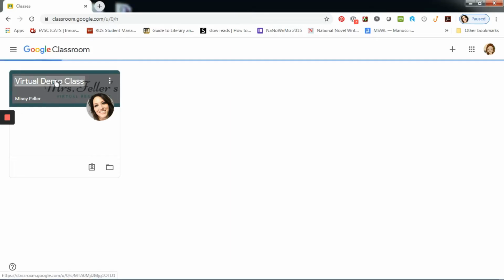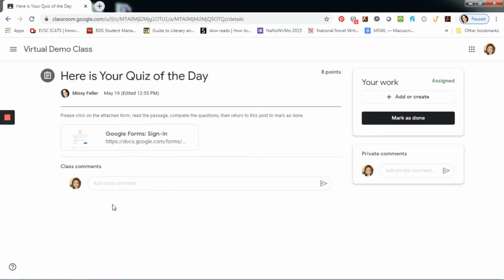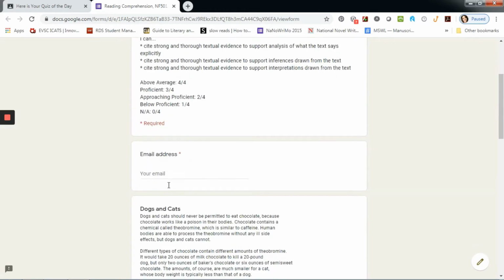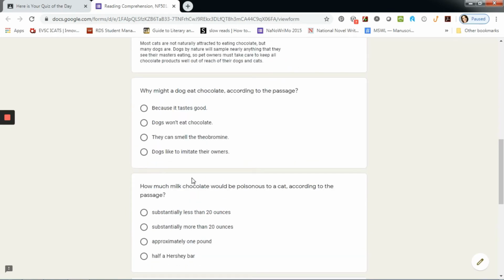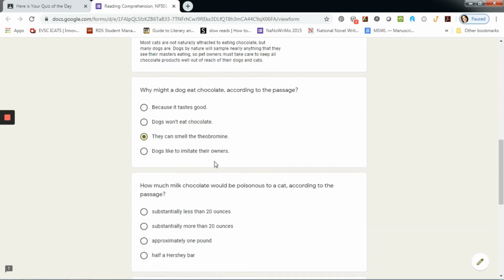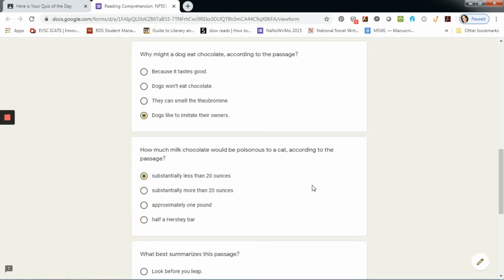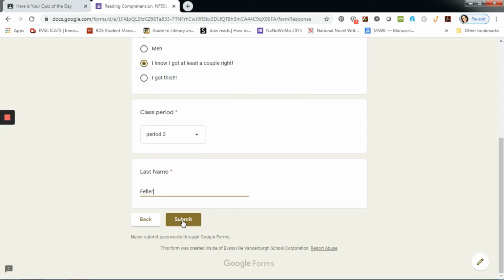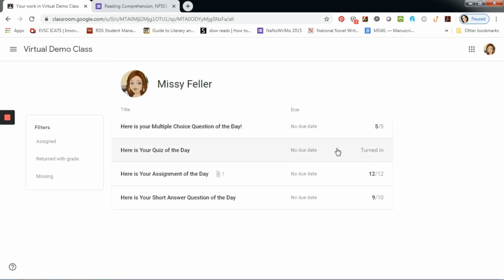Google Classroom Classwork Quizzes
A short overview of Quiz tasks in the Classwork Tab of Google Classroom for students.

🍎🏫 All teachers want their students to succeed--whether in a traditional classroom, virtual classroom, or blended learning environment. Drop me a comment with your request for my next student tutorial video. 🏫🍎